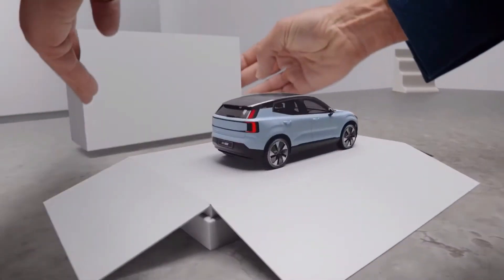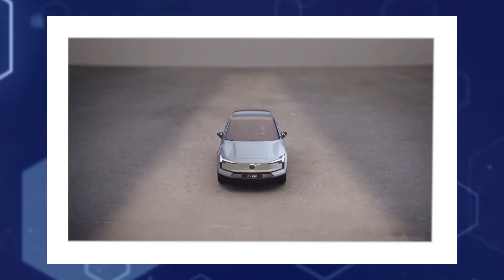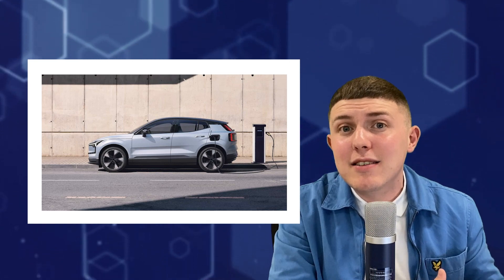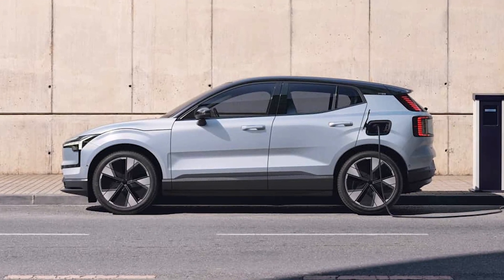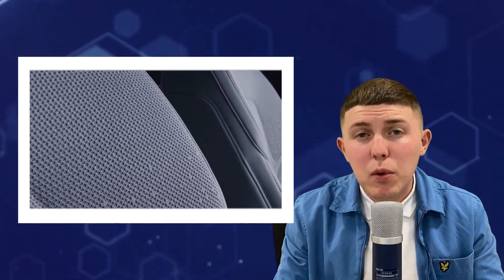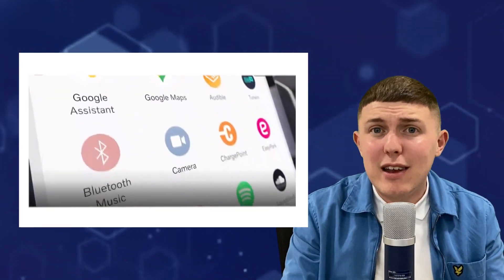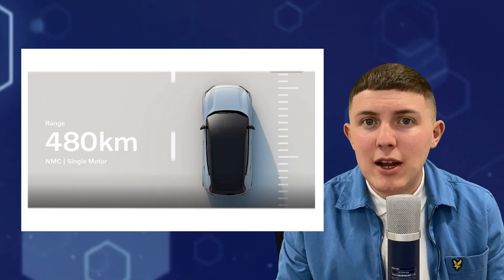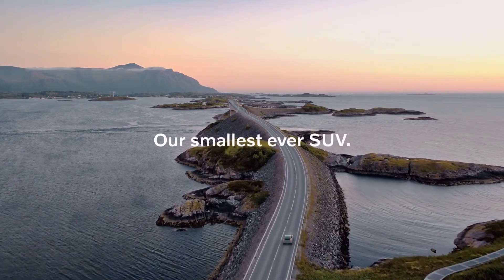NEW Volvo EX30 FIRST LOOK: The fastest Volvo SUV ever!!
Volvo have just released the Volvo EX30, the smallest, yet fastest Volvo SUV to date.

The EX30 is seen as a blueprint for cars of the future with it having the smallest carbon footprint out of the entire Volvo range. This is due to its smaller stature, the interior being made from recycled materials and also the process of making the electric batteries. With 4 unique interiors (which Volvo call rooms...fancy!), the Volvo EX30 really could become one of (if not the) best EV on the market.